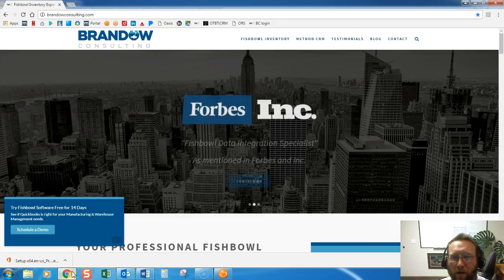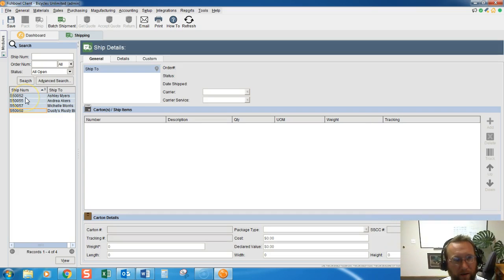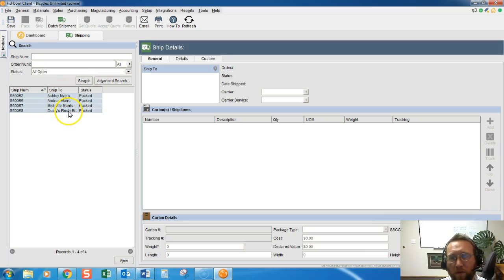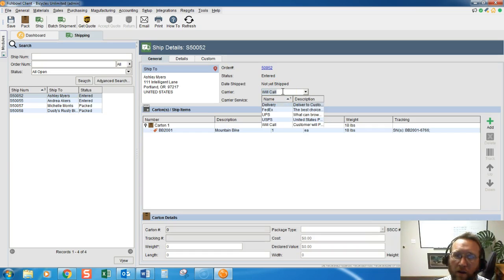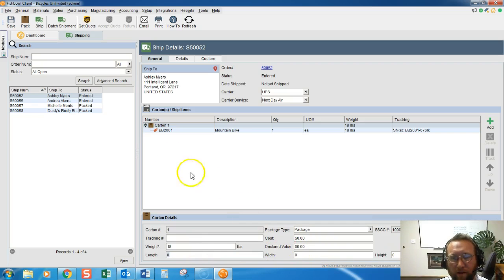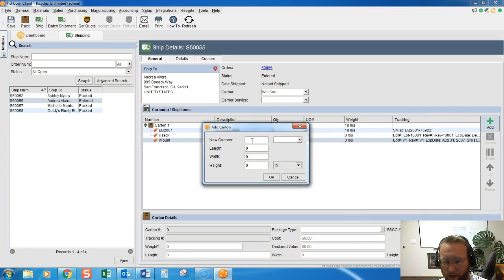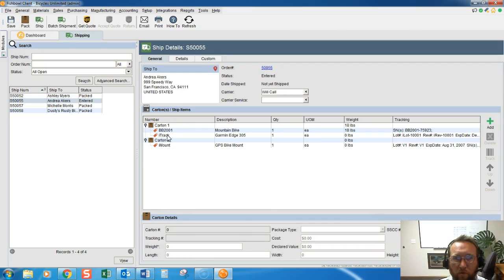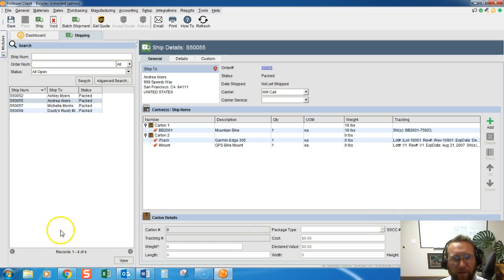Packing: Plain and Simple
See how Fishbowl Inventory v16 in this simple tutorial handles Packing orders to be shipped parcel or freight.